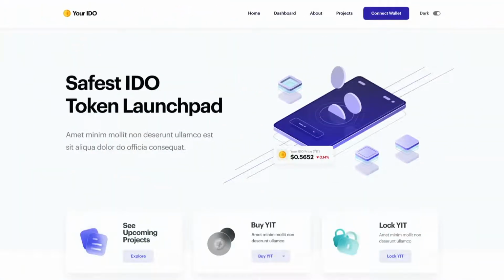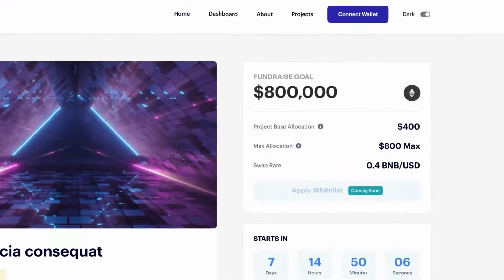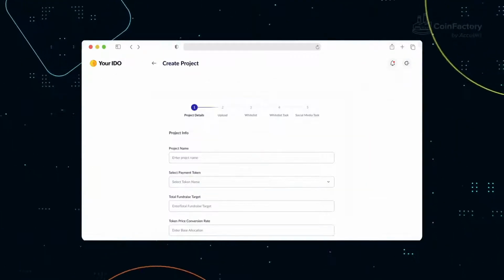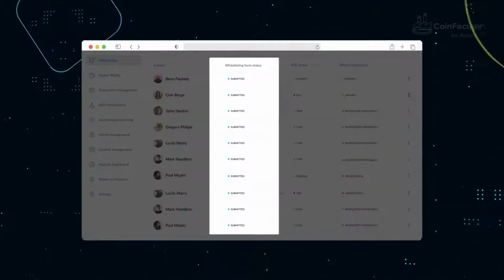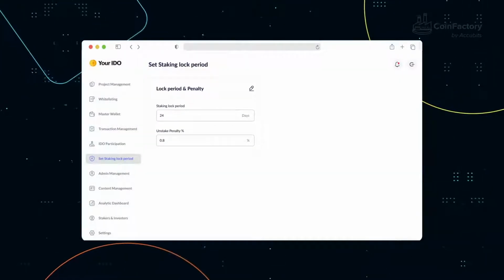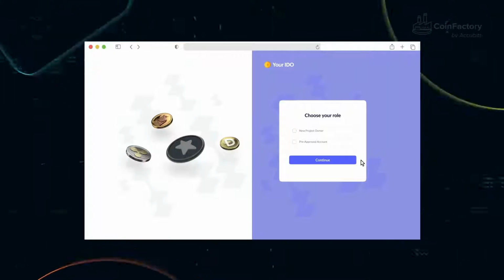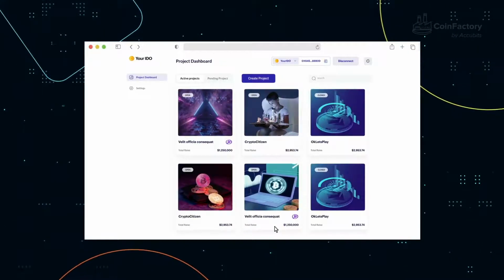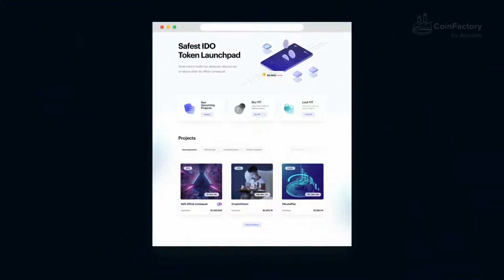White Label IDO Token Launchpad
A crypto launchpad is a special crypto incubator that hat help blockchain-based projects take off. These platforms act as fundraisers for any cryptocurrency project and provide access to token sales in the early stage.
Interested in IDO Launchpad?

In this video, you will see all the interesting features of our Whitelabel IDO Token Launchpad.

Accubits isn’t just a company; it’s an innovation hub that allows trailblazers and creative thinkers to channel their energy into finding solutions for modern world problems. We help organizations transform their operations with cutting-edge technology like artificial intelligence and blockchain technology. Our unique approach to solution development allows us to think proactively and adapt to rapidly changing times.